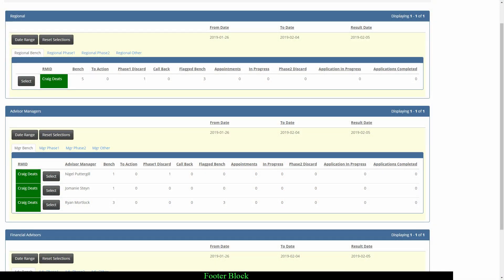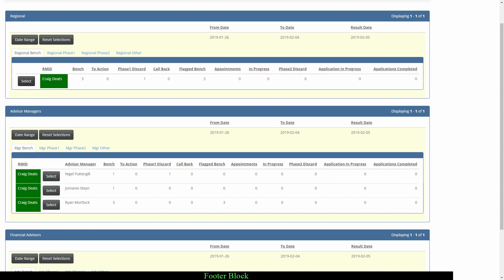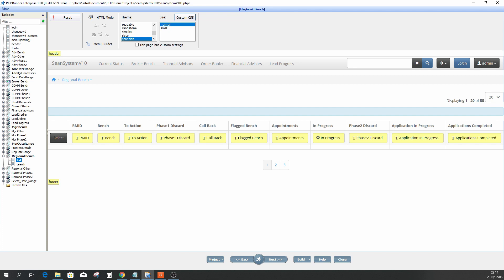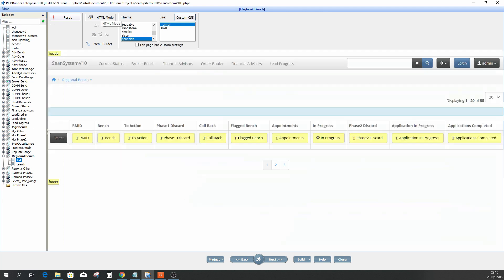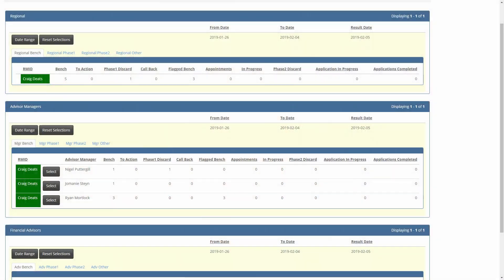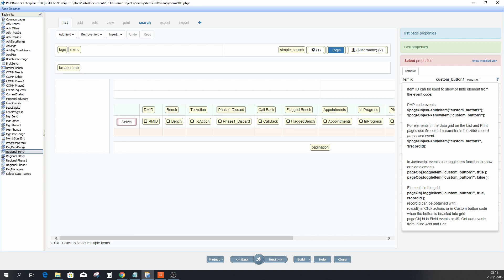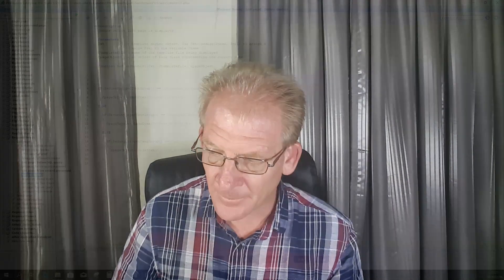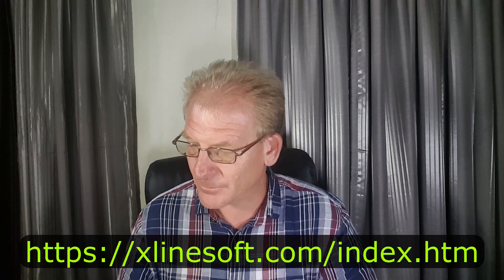PHP Runner Show Hide Buttons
Hide or show a Custom Button depending on the signed on user group